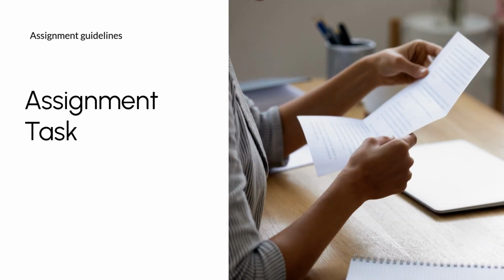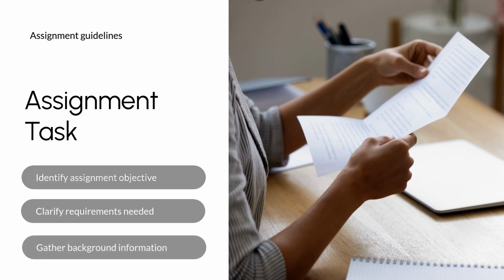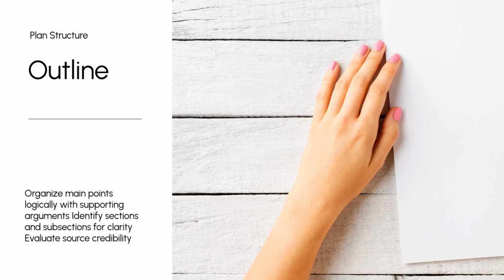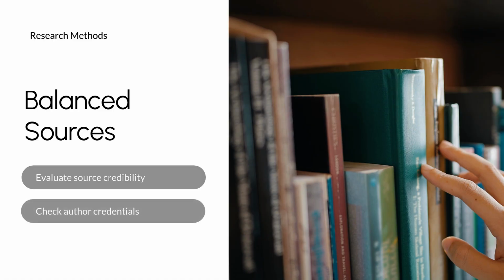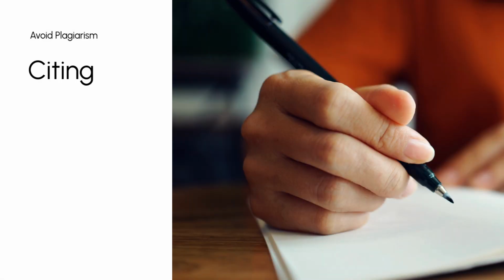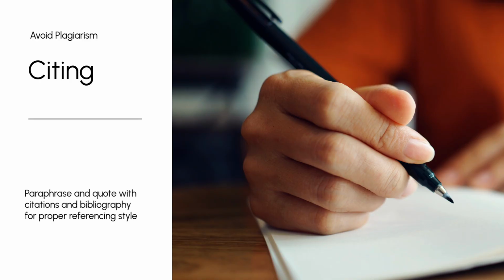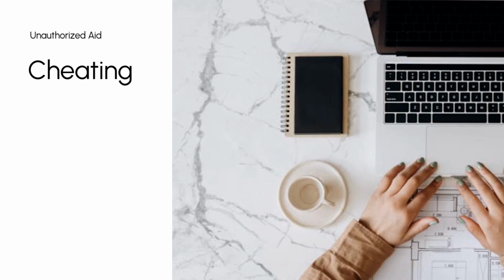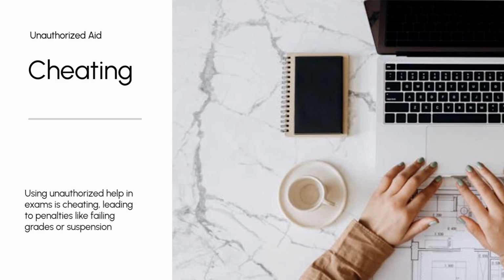LO2 Introduction to Research & Academic Skills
Learn essential research techniques, academic writing, and study skills to succeed in higher education and professional projects.